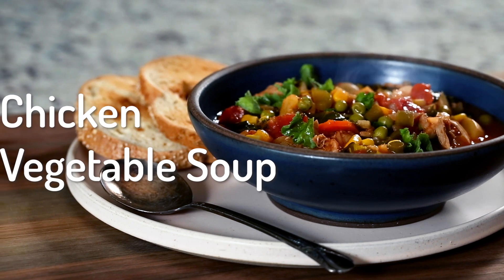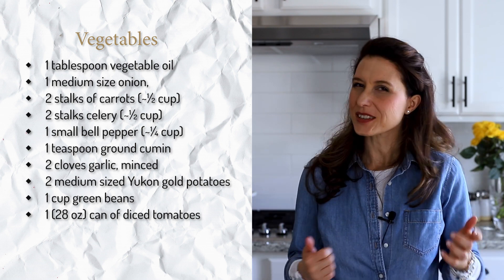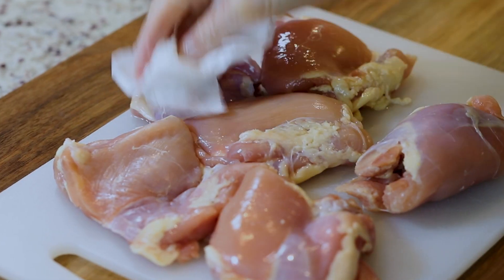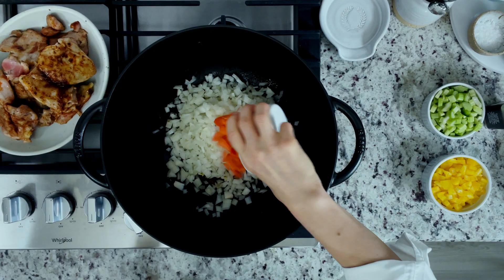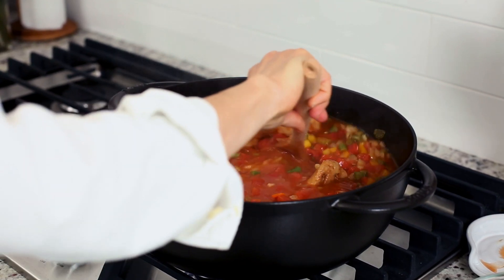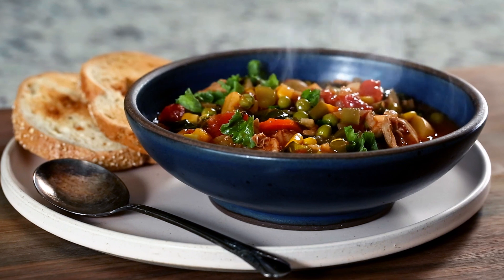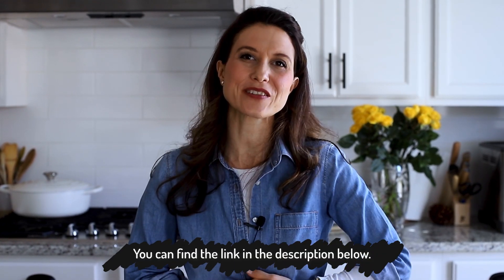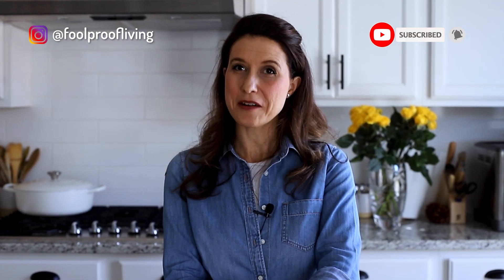Chicken Vegetable Soup - Easy & healthy soup made from scratch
Chicken Vegetable Soup recipe - Learn how to make a healthy chicken soup packed with vegetables. This is a big pot of healing & hearty chicken soup that is also a crowd pleaser. . Make a batch, serve some right away and freeze the rest for later.

Timestamps for Chicken Vegetable Soup Recipe:

0:25 Ingredients overview for chicken soup
1:24 How to make chicken vegetable soup
3:40 Substitution ideas for veggies
4:10 Tips to make chicken soup faster on a Tuesday
4:30 How to store leftovers?
4:50 Get the full printable recipe along with freezing instructions, how to make it in a crock pot and more on
5:01 If you are a fan of veggie soups check out

Ingredients
For The Chicken:
* 1 teaspoon kosher salt
* ½ teaspoon black pepper
* 1 teaspoon paprika
* 1 ½ pounds boneless skinless chicken thighs or breasts
* 1 tablespoons vegetable oil
For The Soup:
* 1 tablespoon vegetable oil
* 1 medium size onion chopped
* 2 stalks of carrots cut in small pieces (~½ cup)
* 2 stalks celery cut in small pieces (~½ cup)
* 1 small bell pepper cut into chunks (~¼ cup)
* 1 teaspoon ground cumin
* 2 cloves garlic minced
* 2 medium sized Yukon gold potatoes cut into 1 inch cubes
* 1 cup green beans ends removed cut into 1-2 inch pieces
* 1 28 oz can of diced tomatoes
* 1 14 oz can of tomato sauce
* 4 cups chicken stock
* 2 cups water
* 1 cup green peas
* 1 cup corn fresh, frozen and canned would all work
* 2 cups kale leaves ribs removed

👋🏻 WHO AM I:
My name is Aysegul, but my friends call me Ice. I am the author behind foolproofliving.com, the place to go for tried and true recipes made without the use of refined sugars. You can learn more about me here 👉🏻